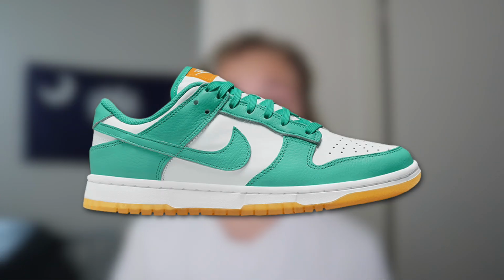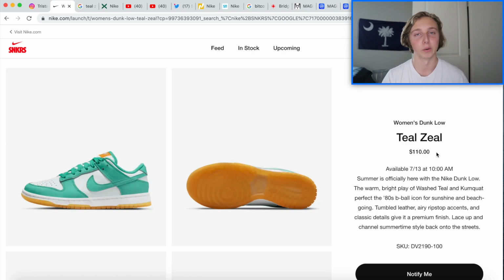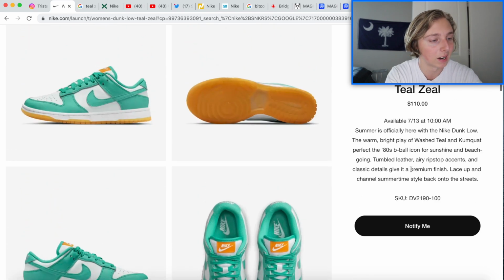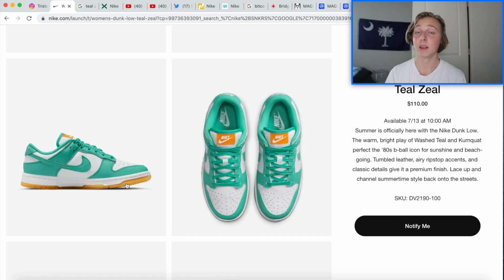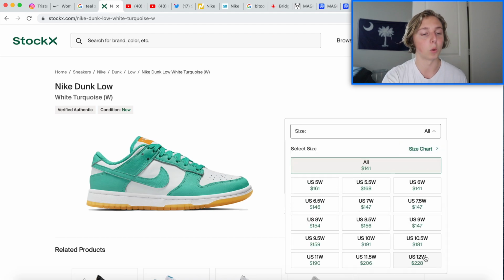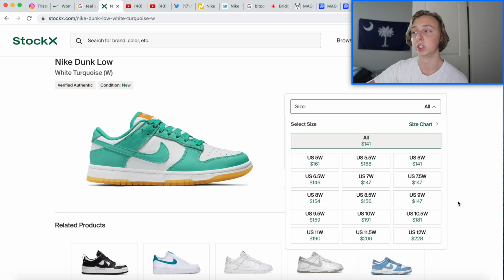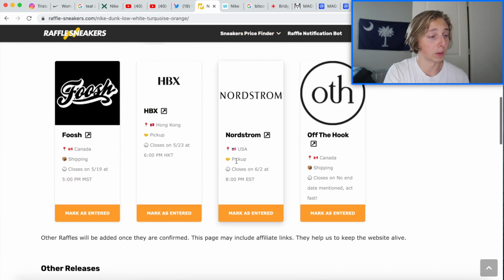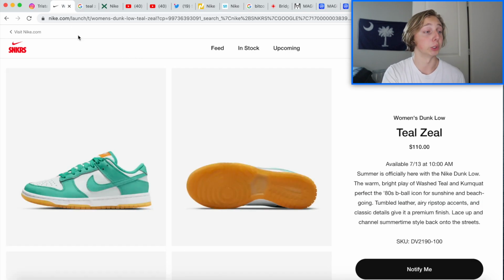BUY THESE! HOW TO COP NIKE DUNK LOW "TEAL ZEAL"! | Snkrs, Resell, Raffles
START COPPING MORE SNEAKERS FOR RETAIL TODAY!
DM THEM ON TWITTER OR INSTAGRAM Saying Tristan sent you to get in!

Seems like we have more womens dunk lows dropping from nike soon, and this is one of the pairs that is currently holding up decently on the resell market, even with things down right now! Thanks!

thanks.